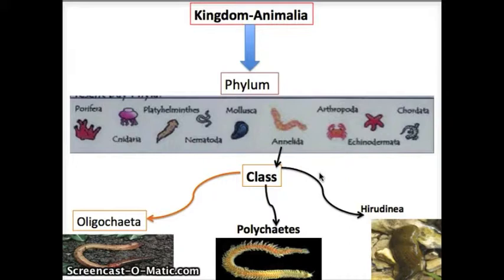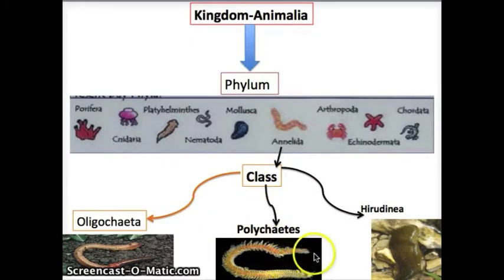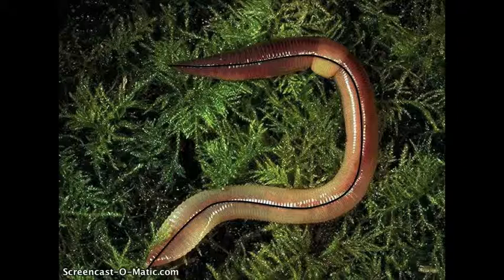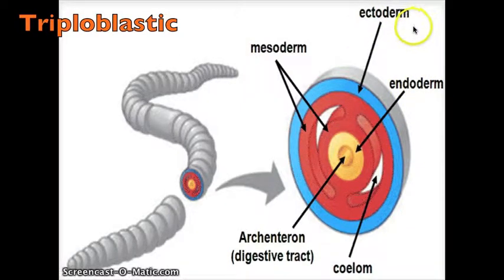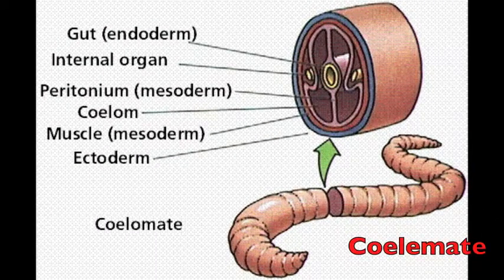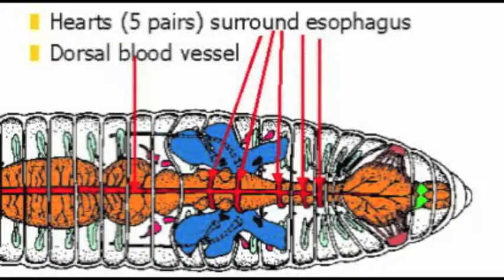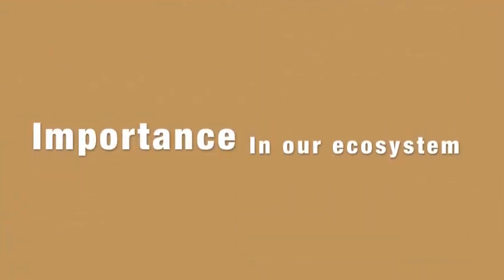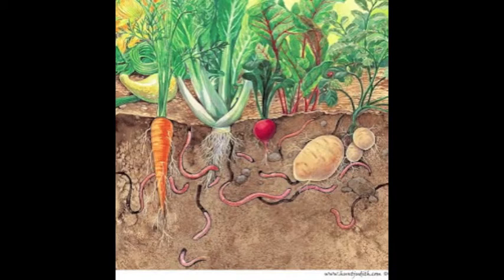Bio Movie-animal diversity annelida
Annelida, earthworms, classification